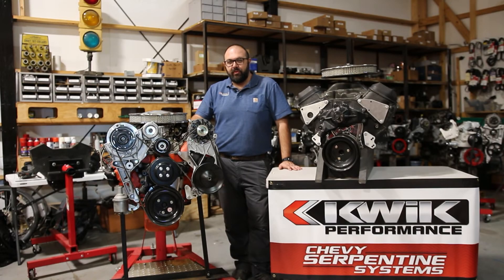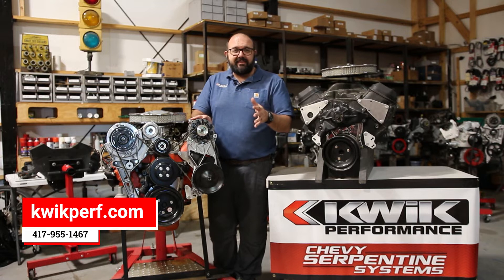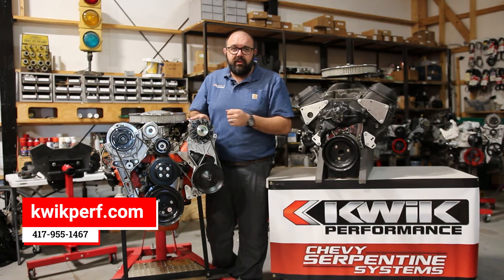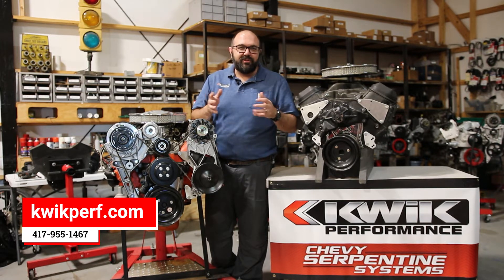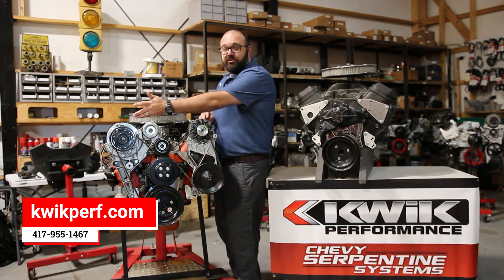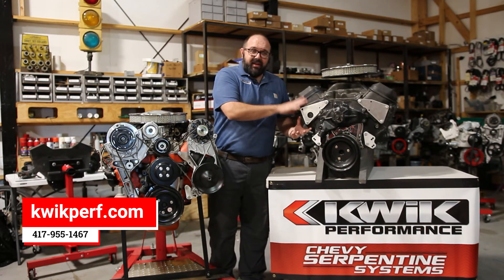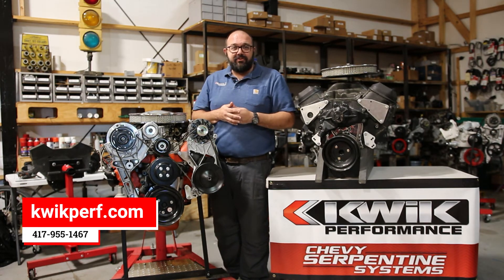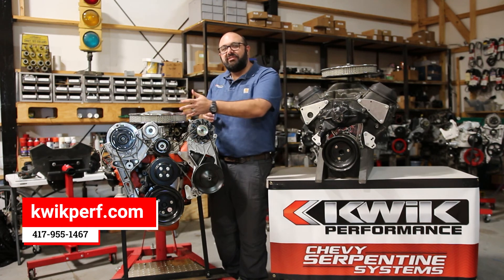Serpentine conversion for Chevy big block engines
Upgrade your Big Block Chevy to an inexpensive serpentine system using a serpentine conversion from KWiK Performance!
These adapter plates let you bolt on OEM SBC serpentine brackets to your big block Chevy.